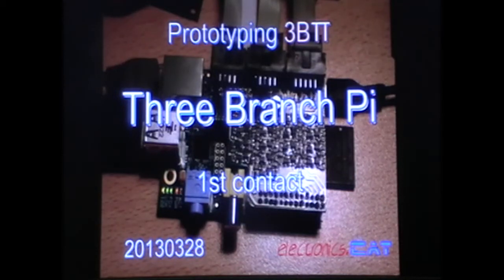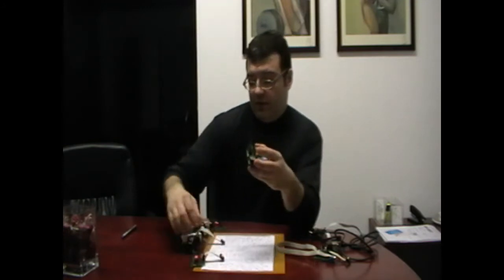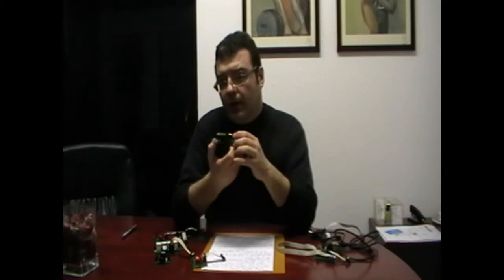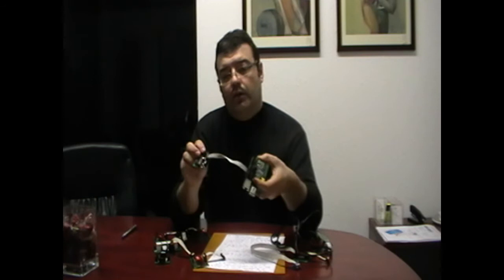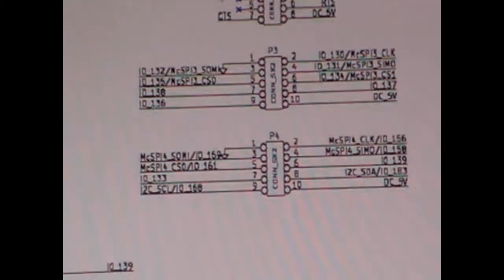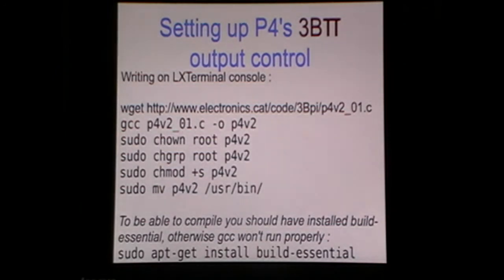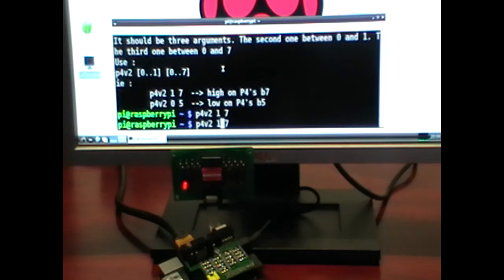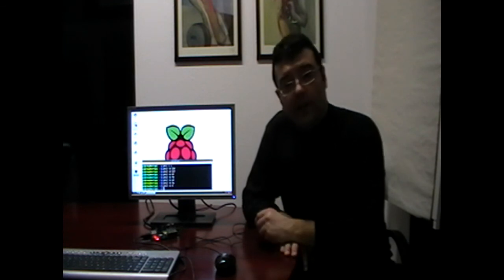3Bpi - Three Branch Pi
Bidirectional board thought to be connected to Raspberry Pi. It translates 3.3v levels from Raspberry Pi to regular 5v TTL levels.